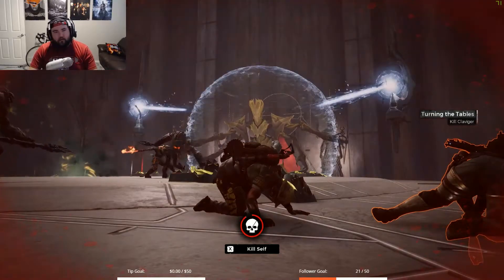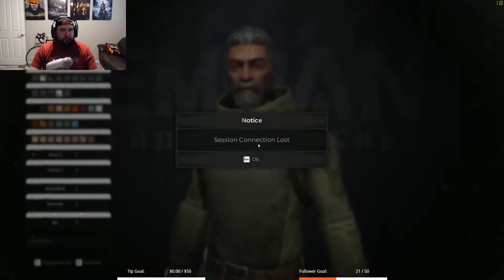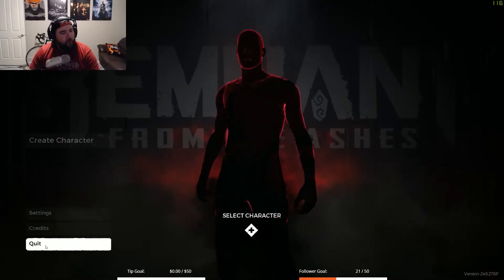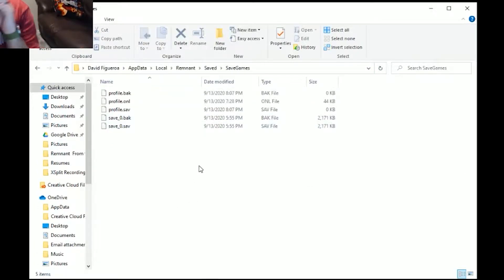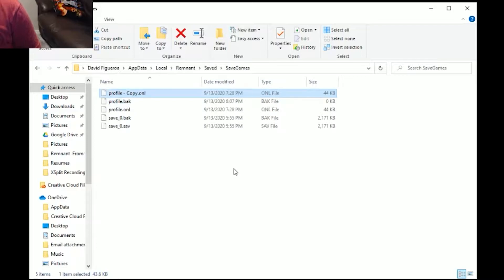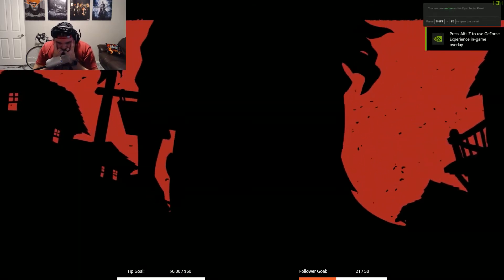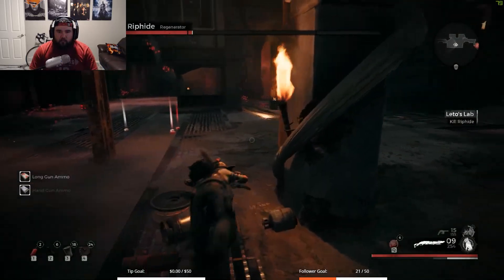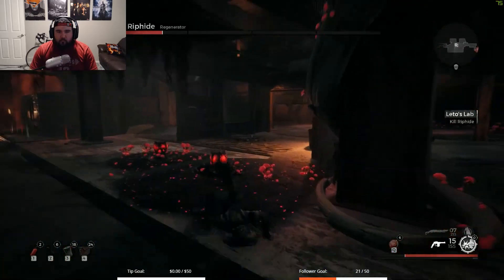Remnant: From the Ashes Deleted Save Profile Recovery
There is a bug in Remnant: From the Ashes on the PC where you may have your save profile be corrupted/deleted and lose everything. I found a fix online where you can recover your profile, you will lose some progress from the day that you played when you lost the profile but it is recoverable in the end.